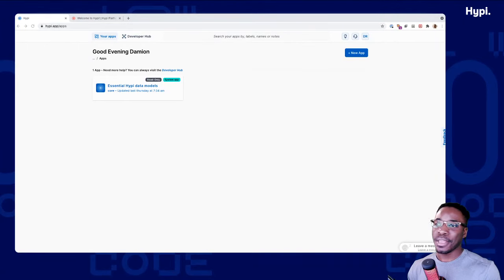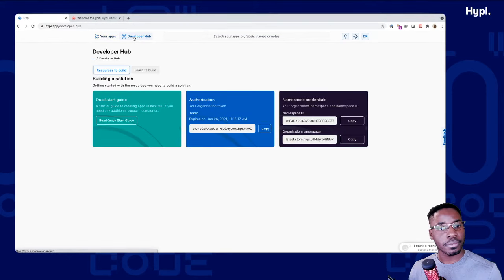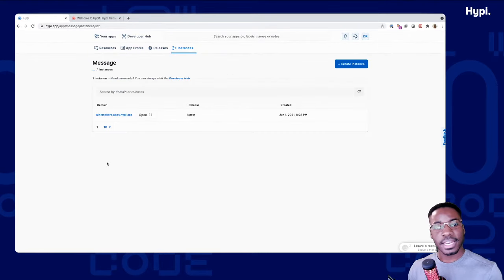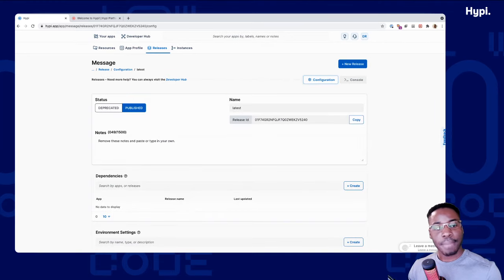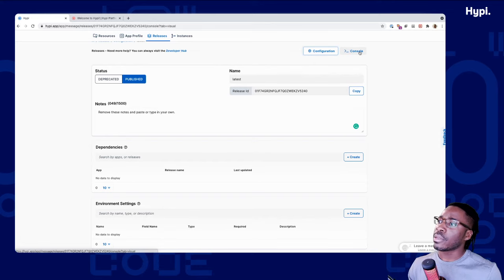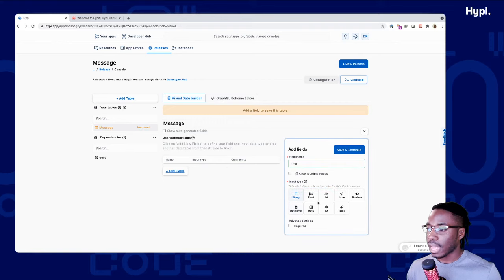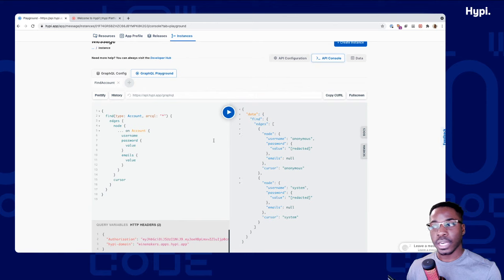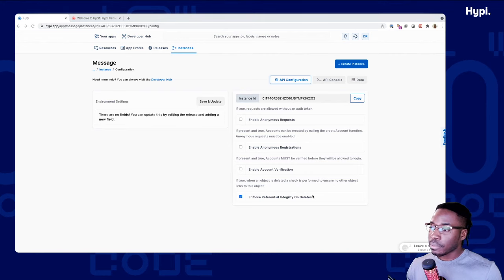A quick guide to the Hypi UI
This is a quick guide to using the most feature-rich low code platform in 2021 – Hypi!

There may be a few lowcode platforms out there, but Hypi provides everything that you need to build data-driven applications in a single comprehensive platform.

What makes Hypi the most feature-rich low code platform of 2021? In this guide, we will look at its unique features.